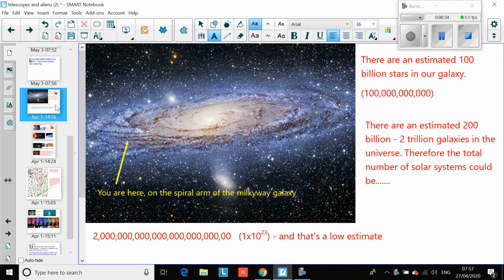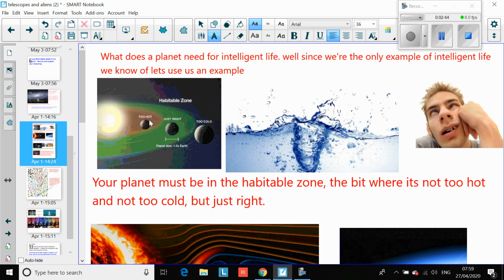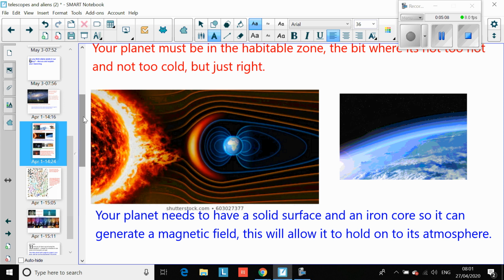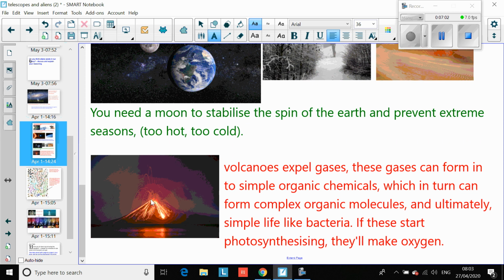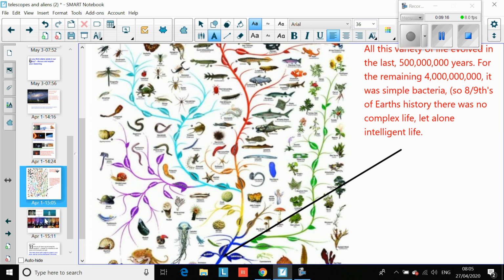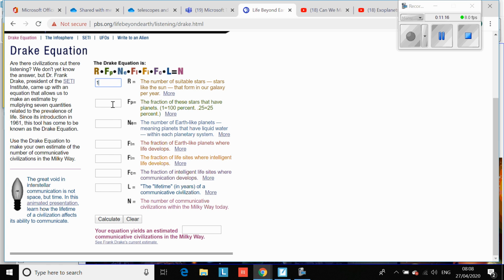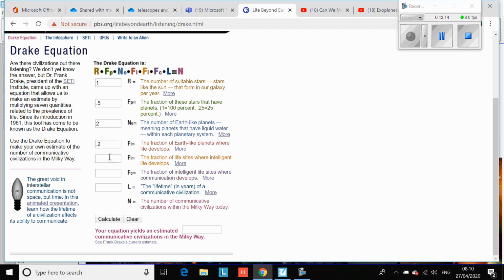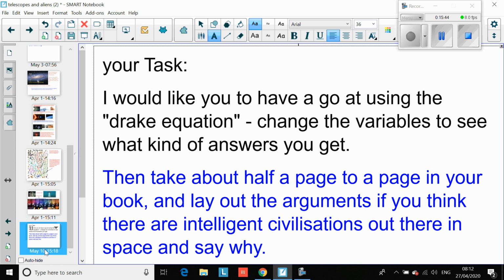the goldilocks zone